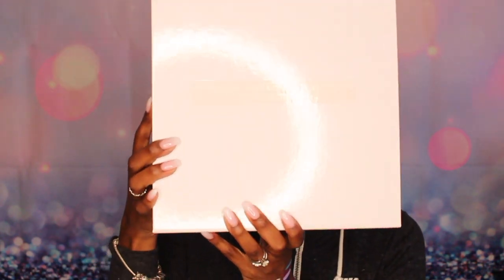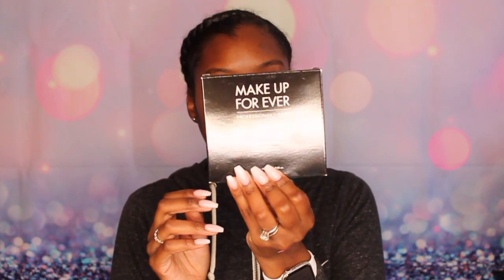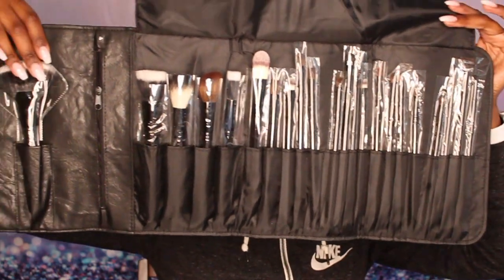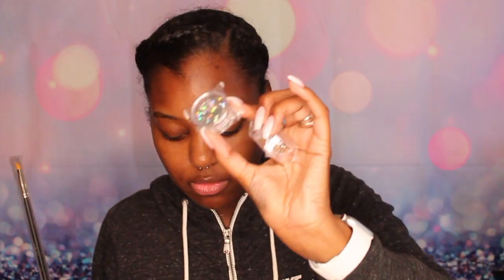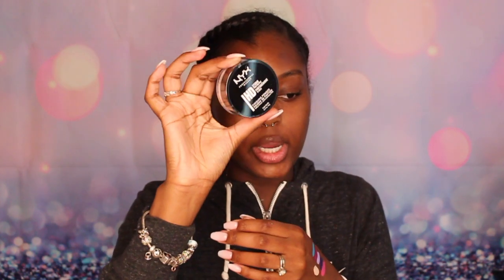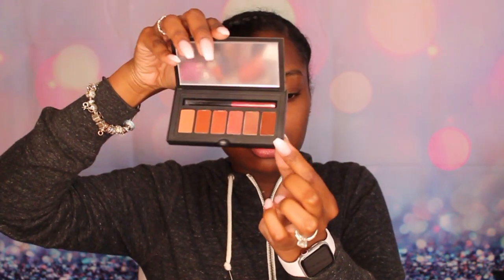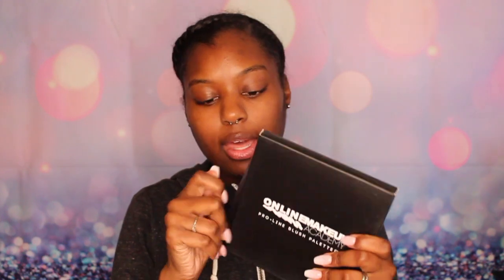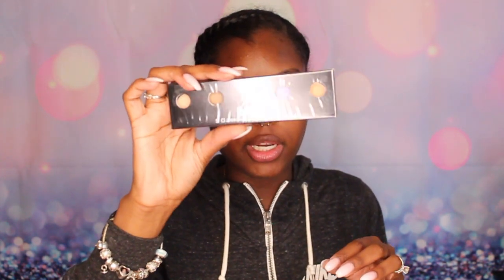Online Makeup Academy Insight | K. Melton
I started the OnlineMakeupAcademy to become a certifiedMUA. So I will be posting videos while I am attending the school and update y'all. Listed below are majority of the items I received for my kit as well as the links.